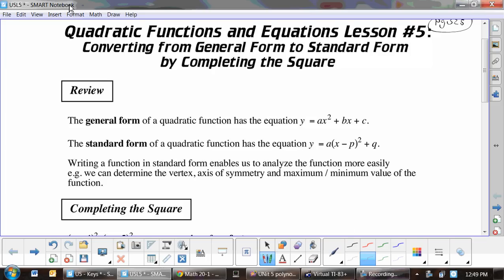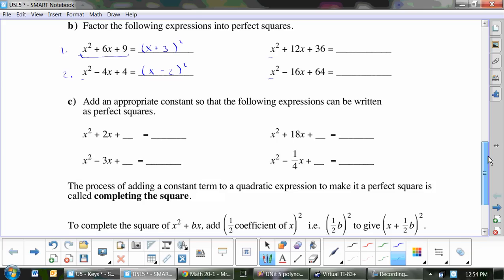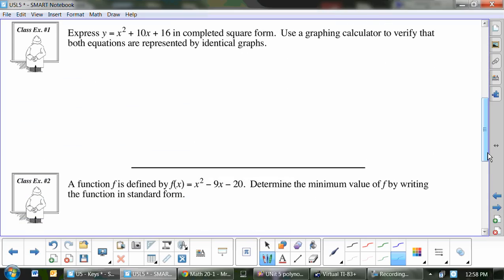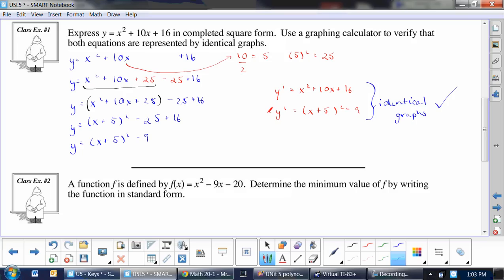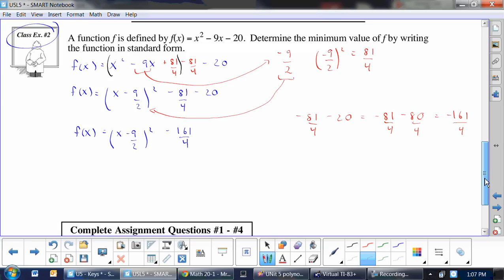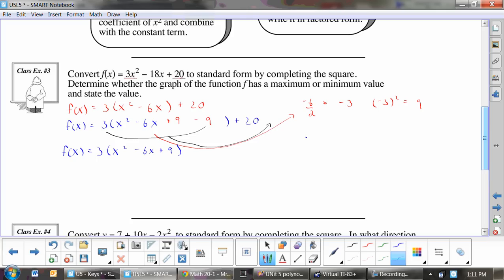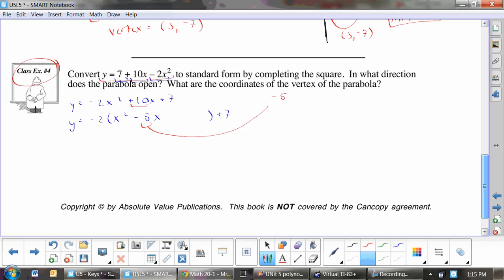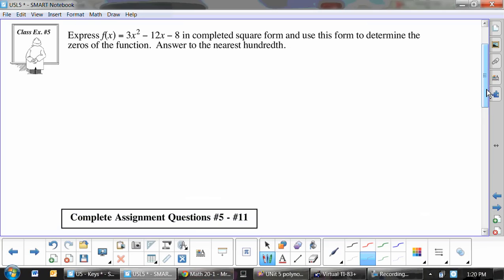U5L5 Converting from General Form to Standard Form by Completing the Square